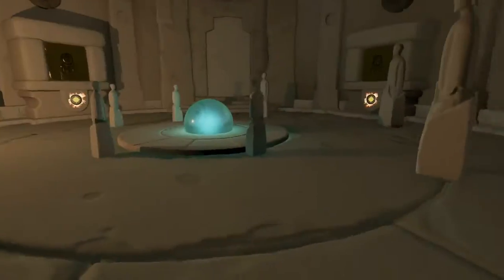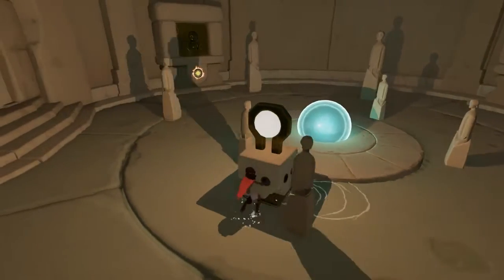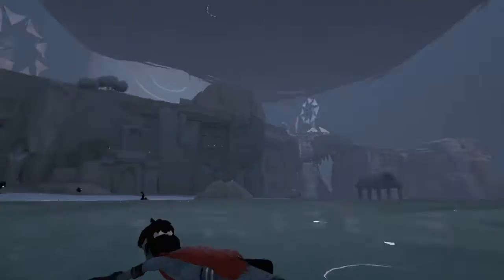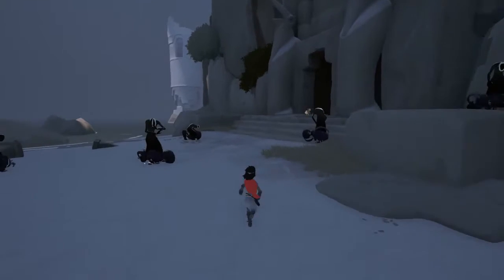Fried pterodactyl - RiME, part 6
Time to show that annoying bird what's what.

A land of discovery stretches out before you. Explore the beautiful, rugged world of RiME. Armed with your wits and a will to overcome—and the guidance of a helpful fox—you must explore the enigmatic island, reach the tower's peak, and unlock its closely guarded secrets.